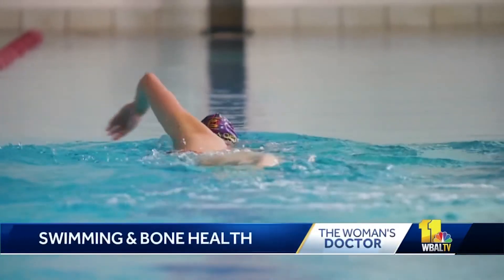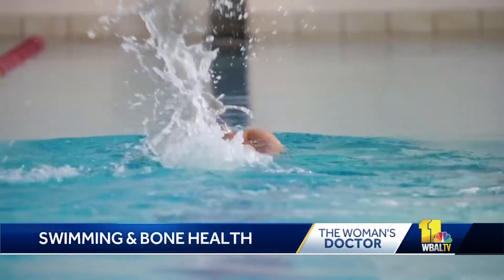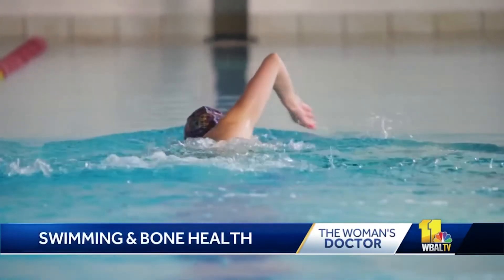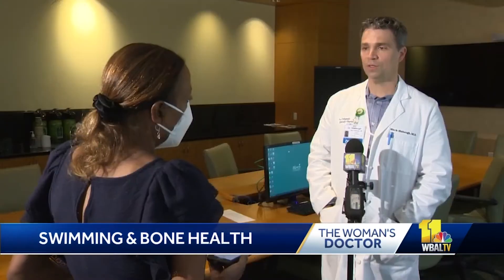Is Swimming Good for Bone and Joint Health? - Dr. Mark Slabaugh - Mercy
Orthopedic surgeon Dr. Mark Slabaugh discusses the impact swimming can have on bone and joint health.